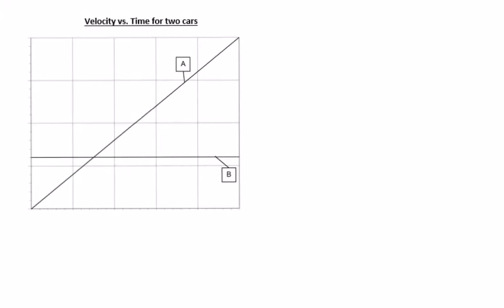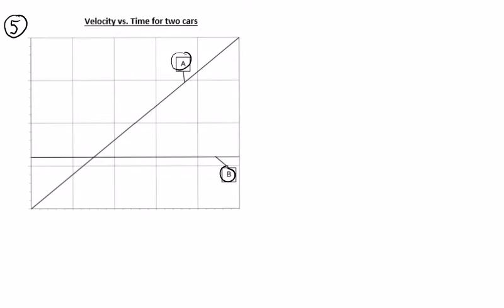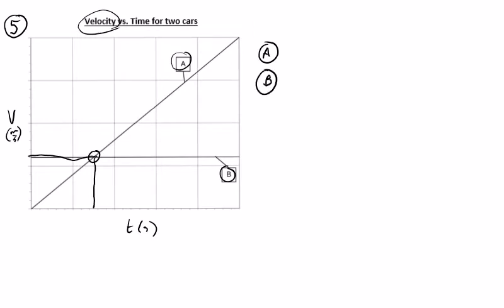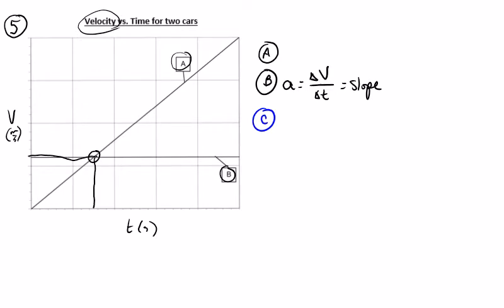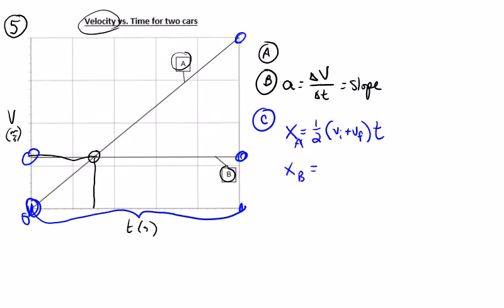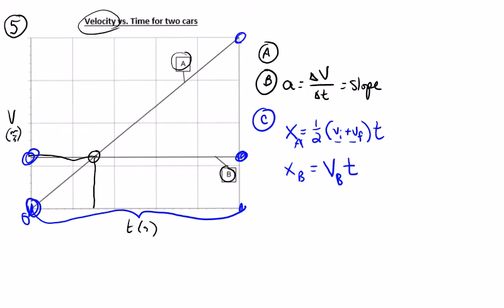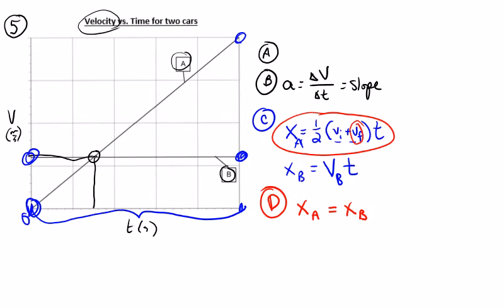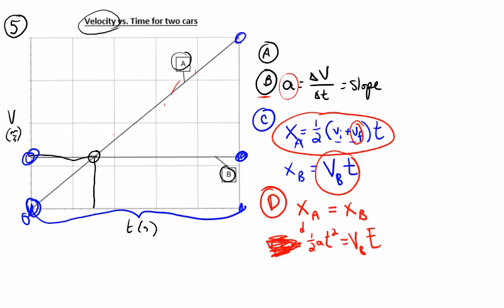Horizontal Quiz VT Graph 5